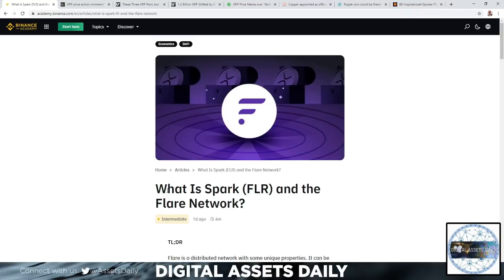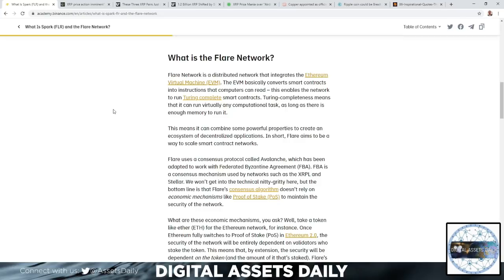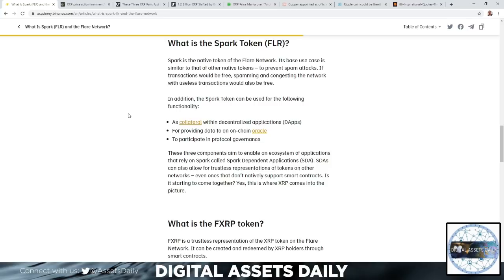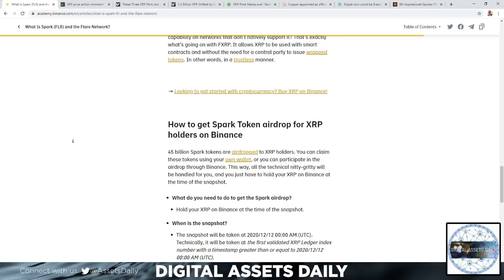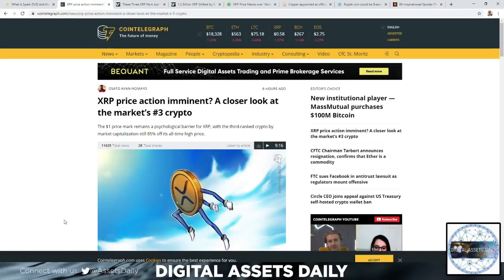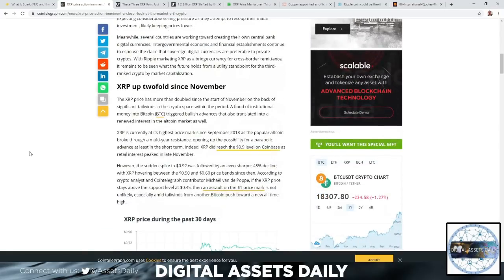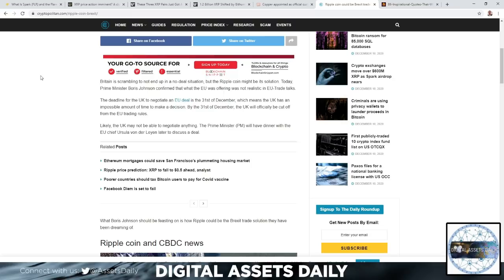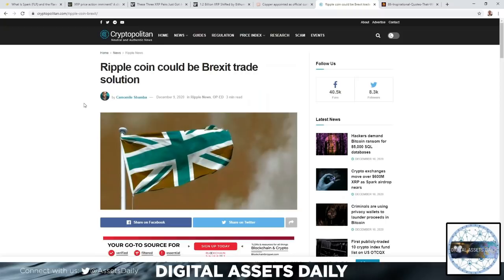*Flare Network, Spark Airdrop, XRP, Copper & Ripple*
🔥 Open an IRA w/ iTrustCapital to grow your Crypto TAX-FREE 🔥
Code: DAILY1MFREE